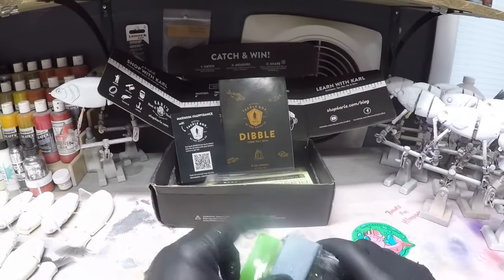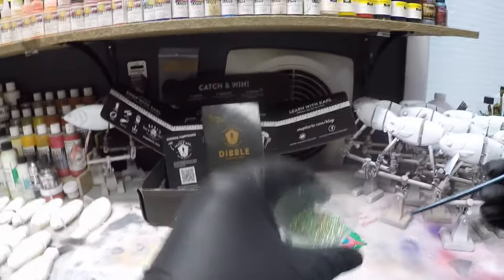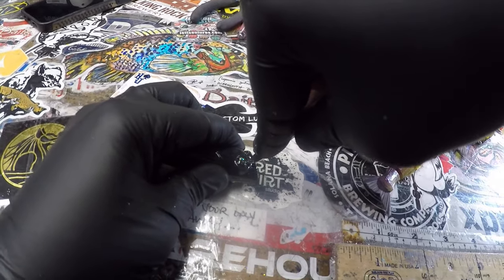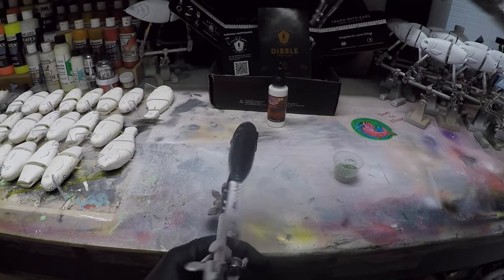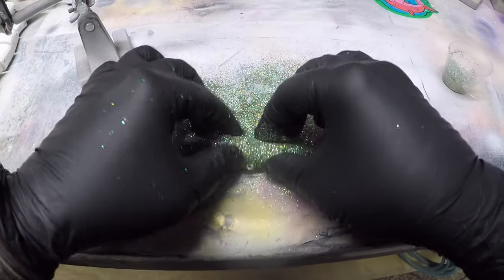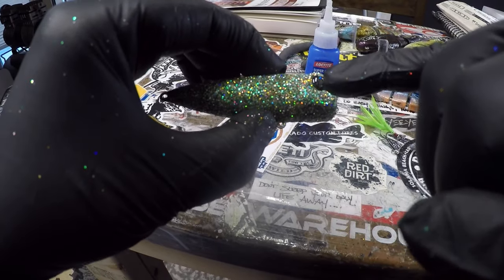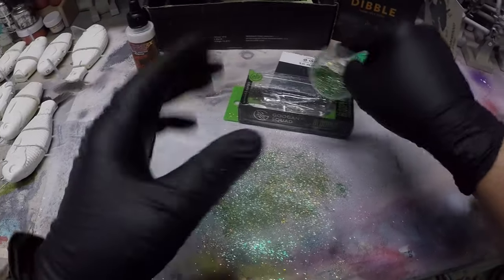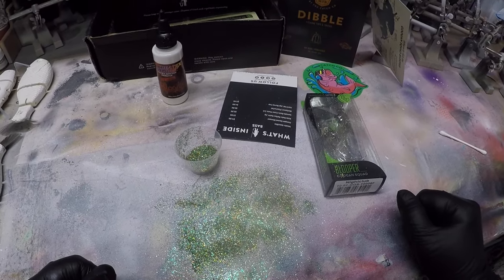THE GLITTER BOMB BLOOPER!! (An MTB Spray Session - Nov. 2021)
So cool to team up with Fisher Yin and have some fun with this out of the box pattern! I hope I made him proud... Cheers and Happy Casting - Jen K.
("On The Line - Ryan Yin"  footage included w/ permissions from CatchCo.)

Respirators:
3M (Large)
3M (Small)